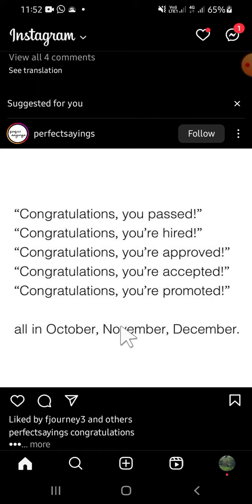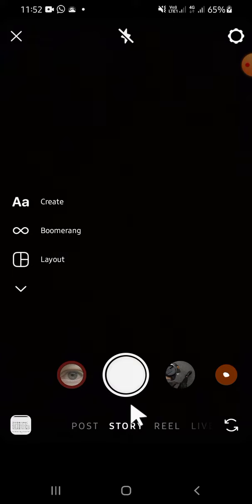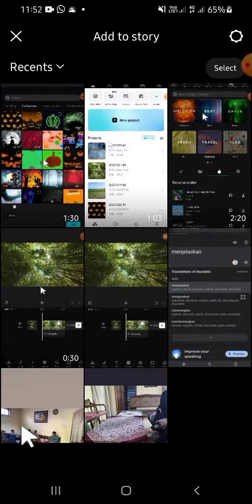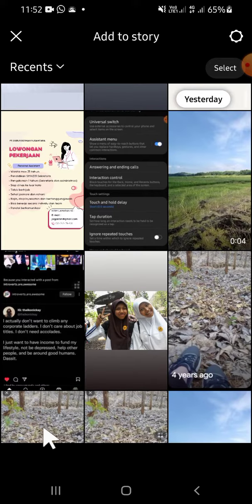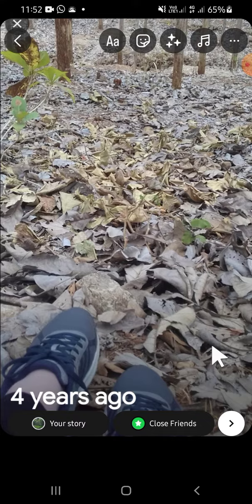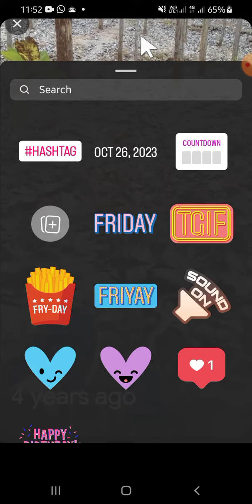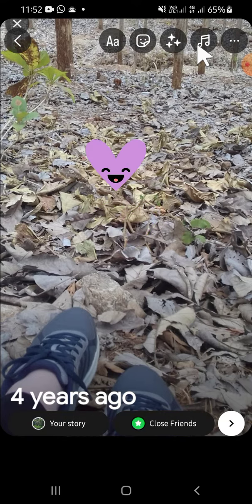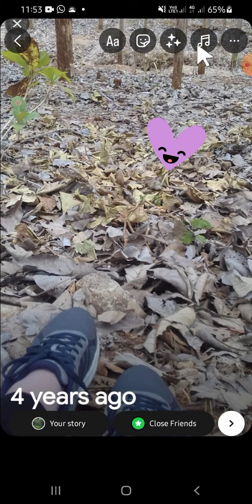Confused About Stories? How to Post a Story on Instagram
Let your followers know your activity by posting an instagram story! Here's a step by step tutorial how you can easily post a story on instagram so your followers will keep updated about your daily activity.